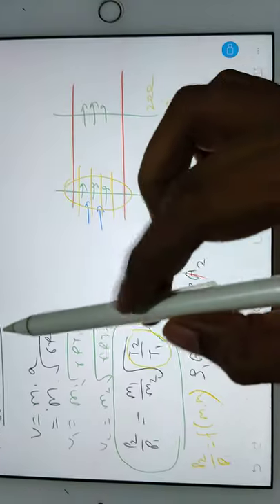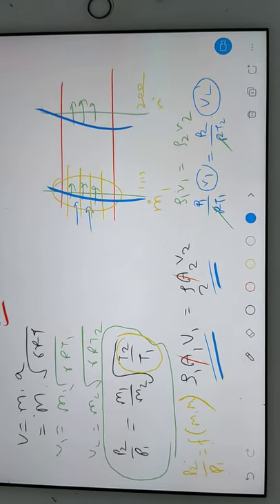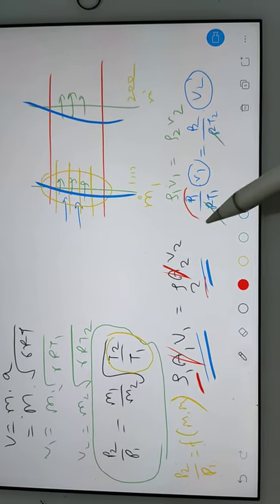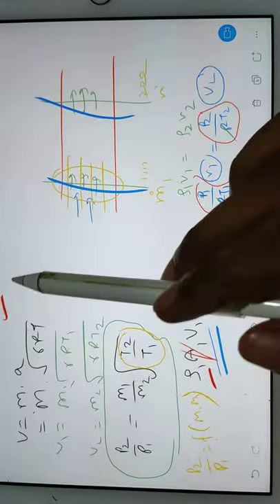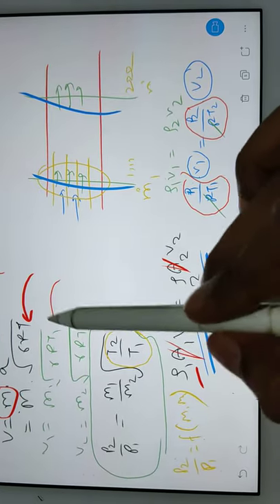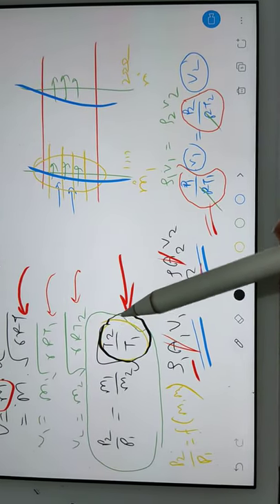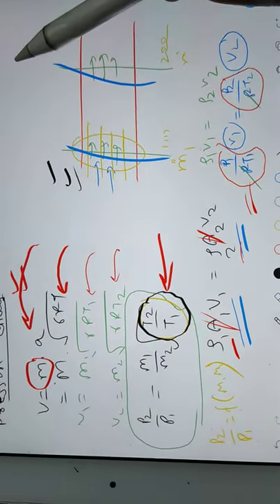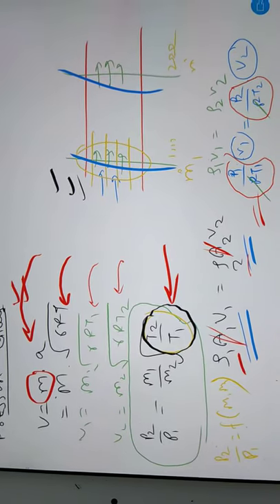pressure ratio in fanno flow | GATE AEROSPACE ENGINEERING LECTURES | aircraft propulsion lectures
Join for
✅GATE Aerospace Engineering [ regular + crash course + revision programme ]
✅GATE Mechanical Engineering
✅GATE XE

🟣we are the most dedicated institute for GATE AEROSPACE ENGINEERING. we provide :
1 : online coaching ( live regular class )
2 : pre recorded video lectures for complete course for those who can't attend live classes.
3 : online mock test series with topic wise, chapter wise , subject wise & full length mock papers for practice .
4 : you can purchase only mock papers , test series .
5 : you can purchase video courses ( along with free mock papers , test series )
6 : topic wise , chapter wise , subject wise , full length and revision . these many sections we have for mock papers.

GATE AEROSPACE
GATE AE
aircraft propulsion
aircraft structure
aircraft stability and control
jet propulsion
rocket propulsion
aerodynamics
SRM University hindustaan aviation kcg college